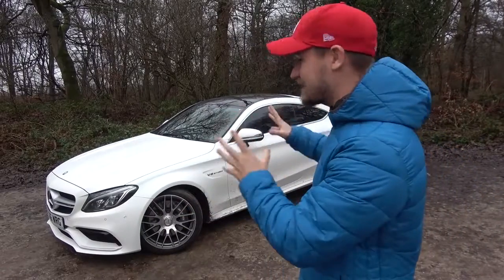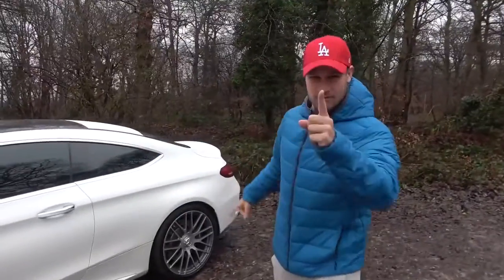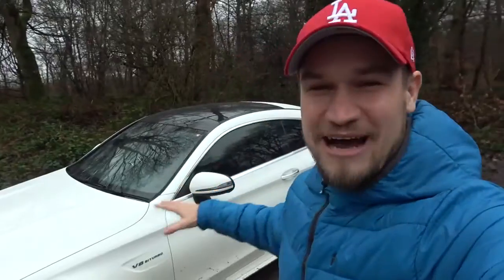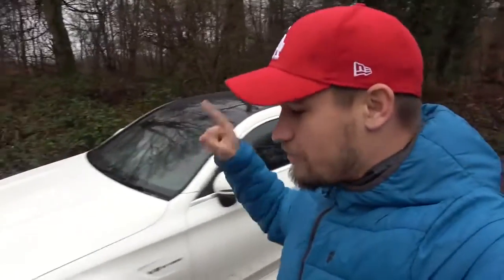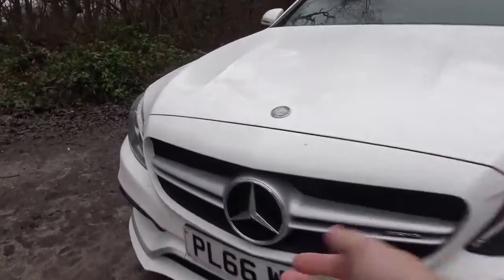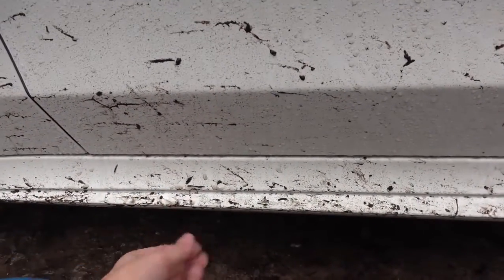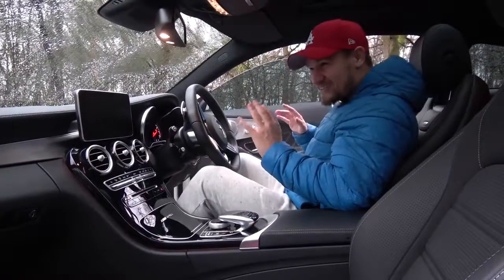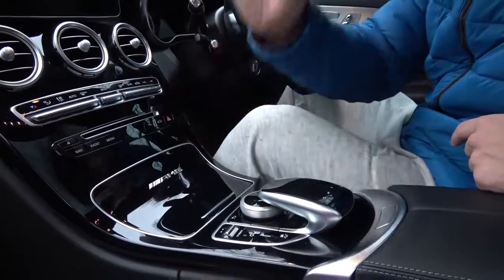E̵VERYTHING ̵I̵ ̵D̵ON'T ̵L̵IKE ̵A̵BOUT ̵M̵Y ̵M̵ERCEDES ̵A̵MG ̵C̵63 ̵C̵OUPE!!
Yup! Everything I do not like approximately my Mercedes AMG C63 Coupe is IN THIS VIDEO! This is going to be one hell of an adventure owning this vehicle!!

**SOL CLOTHING**